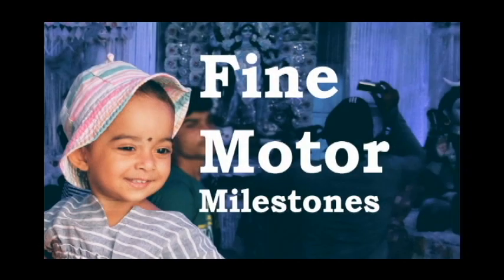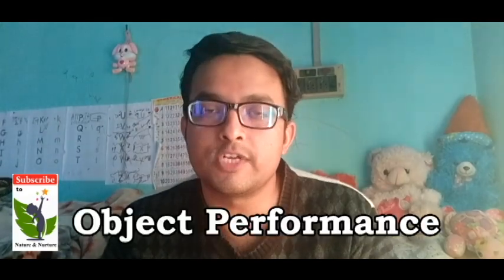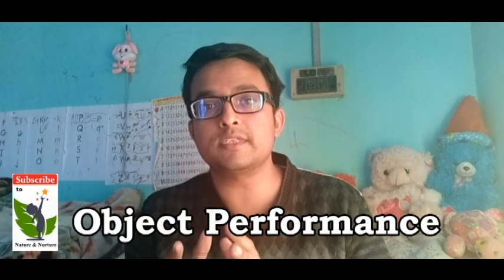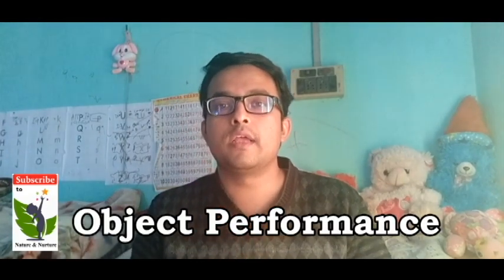Toddler Milestones 12 to 24 Months (1 to 2 Years)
Developmental Milestones at the age of 1 to 2 years has been described in this video. Five types of Milestones are described one by one viz. Fine Motor, Gross Motor, Cognitive, Communication and Social-Emotional. I have shared my personal opinion and observation from my daughter's development after make little-bit digging in different resources. Hope you may find the video informative.